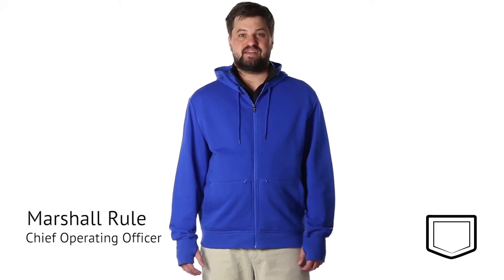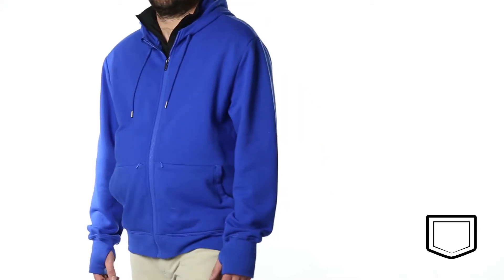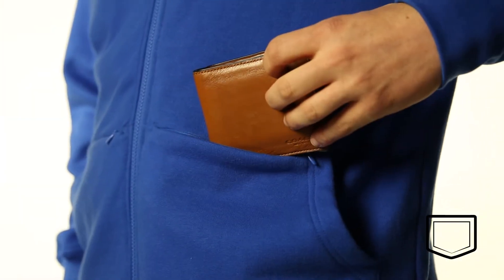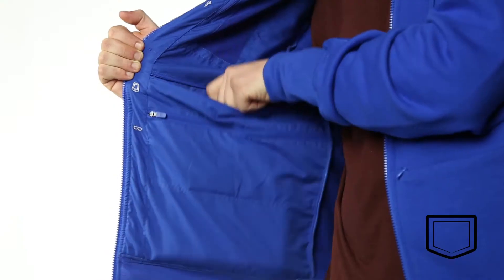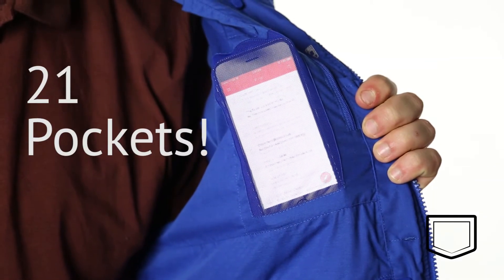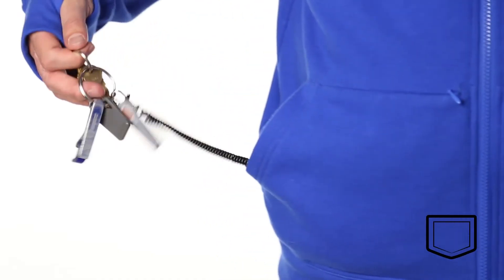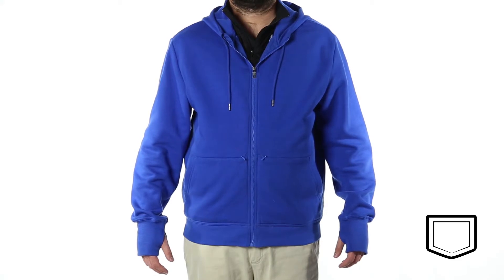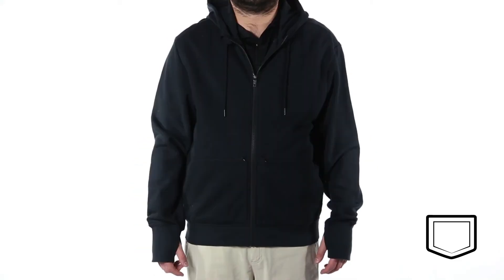SCOTTeVEST | Hoodie Cotton | Video Description 2019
Our multiple pocketed stylish clothes, with layers to avoid bulging, designed with a perfect weight balancing system and a pickpocket guarantee are going to change your life!

This is a video description of The SCOTTeVEST Hoodie Coton, a super comfortable product with a lot of great features!